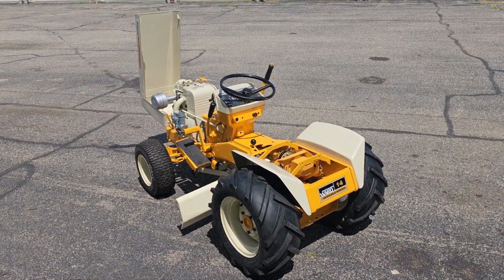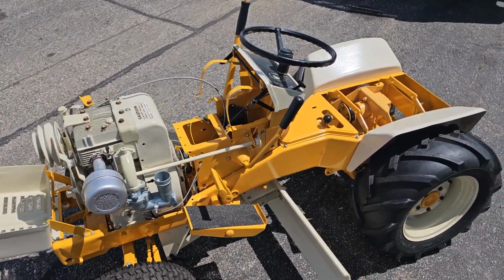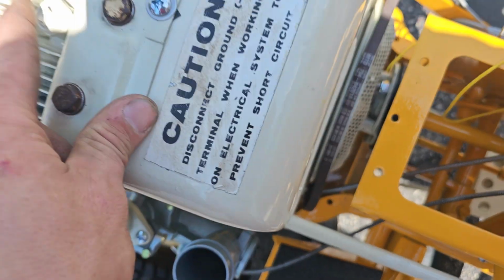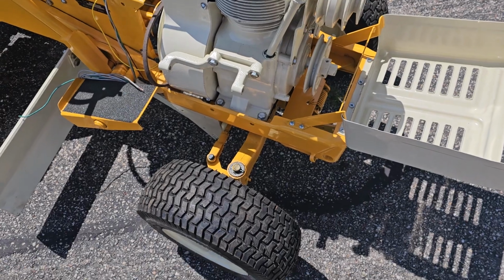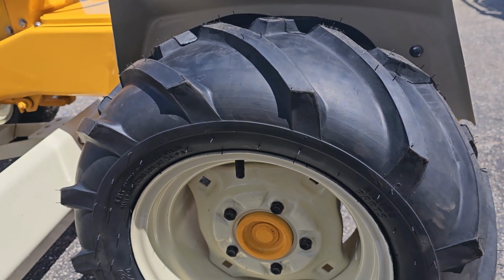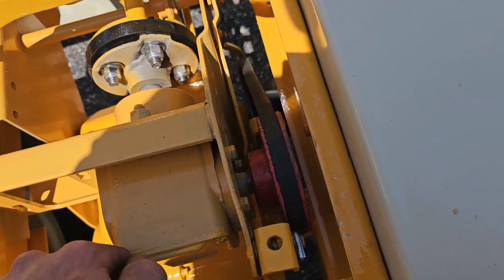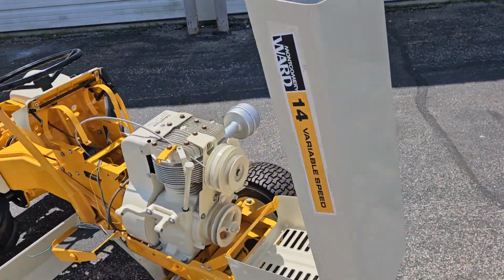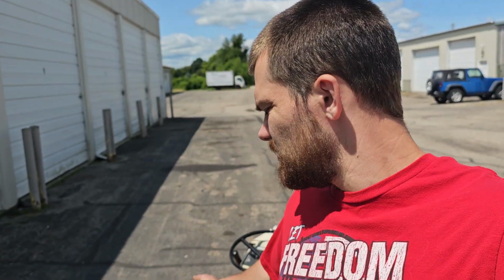Montgomery ward 14 hp is almost done